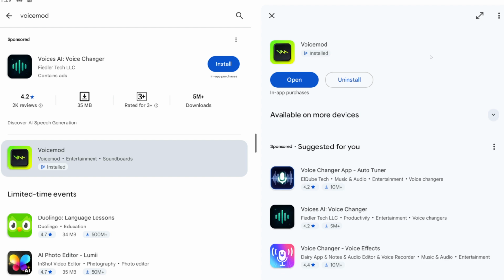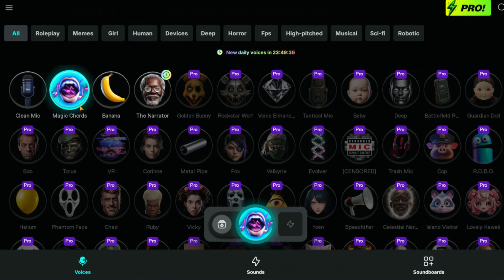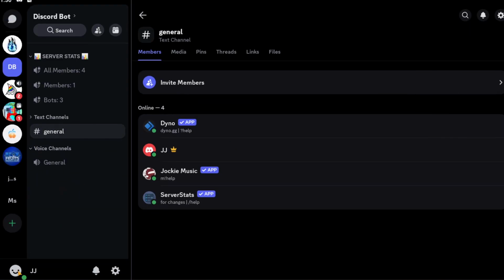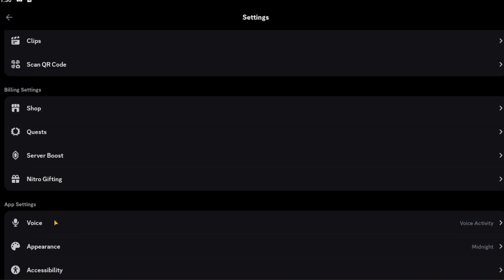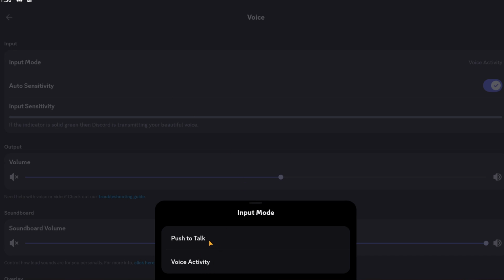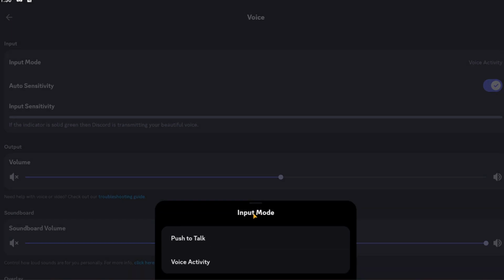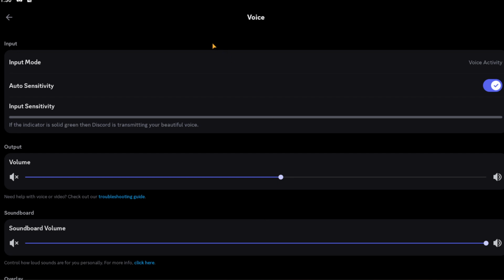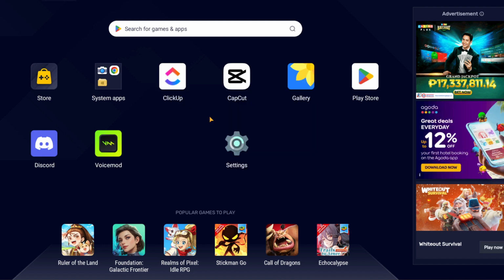How to change voice on Discord mobile[FULL GUIDE]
In today's video we cover How to change voice on Discord mobile